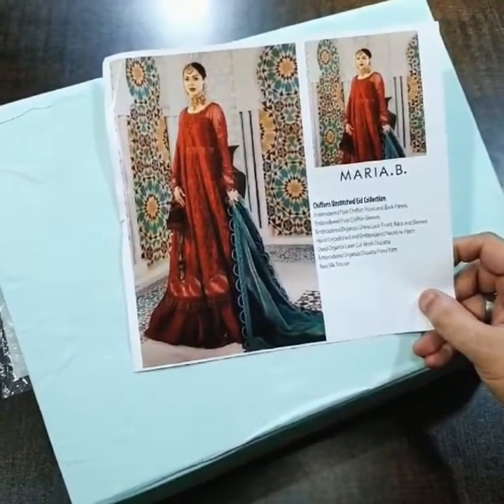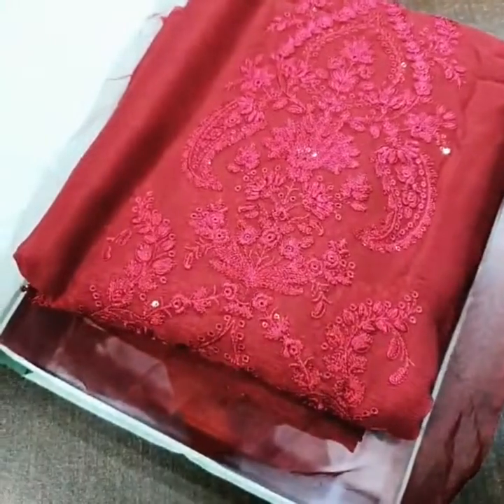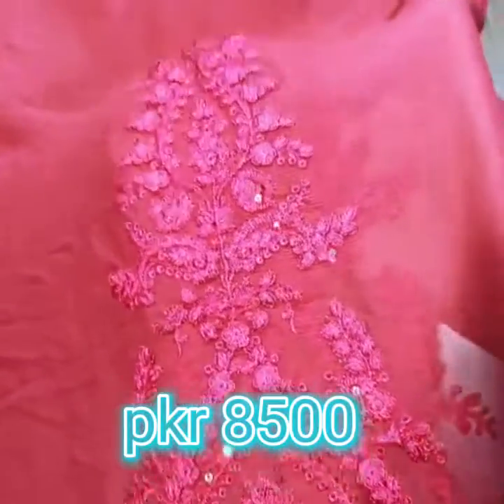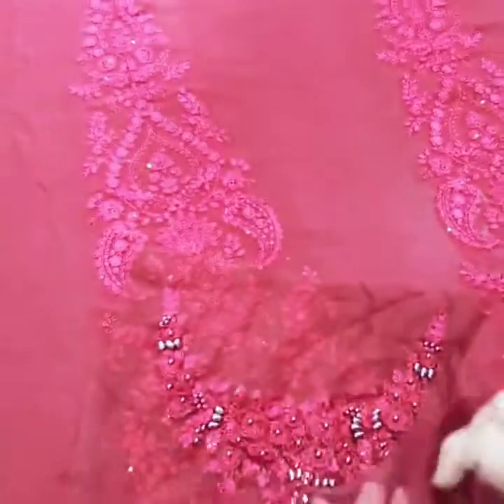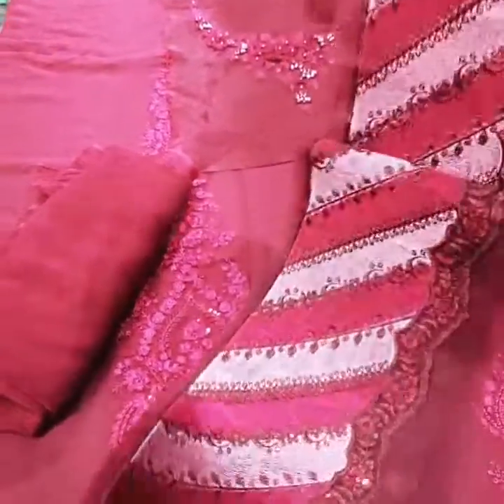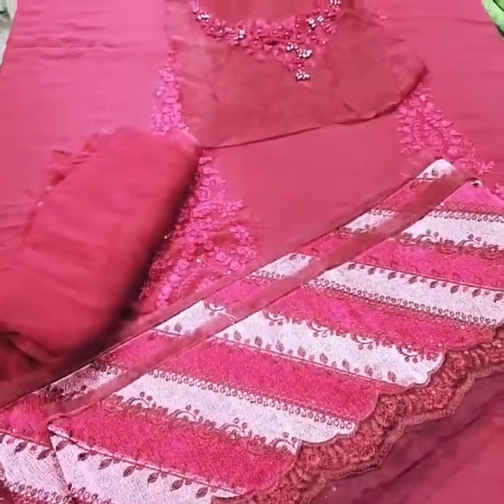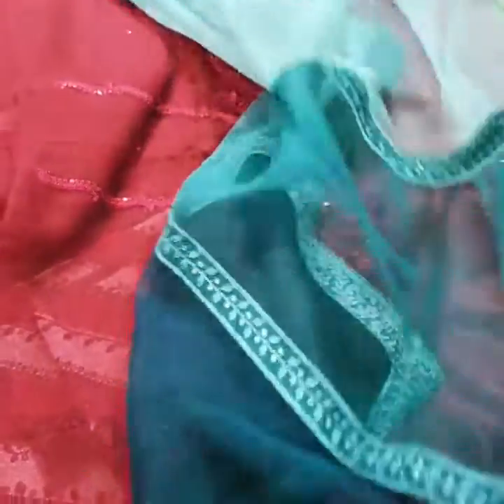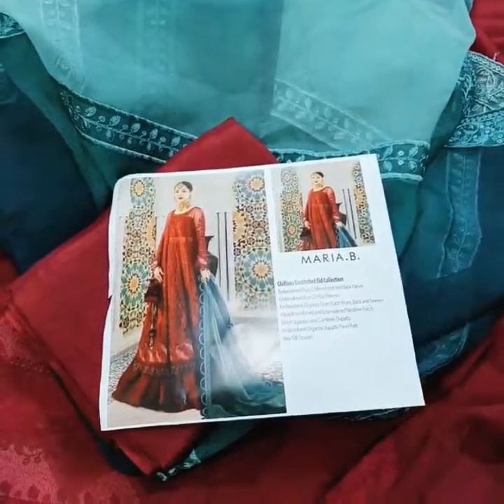Maria .b chiffon Embroidered collection 2022 new arrival just wholesale prices available online